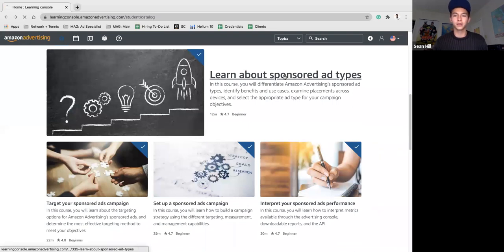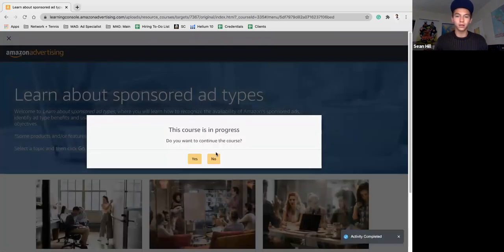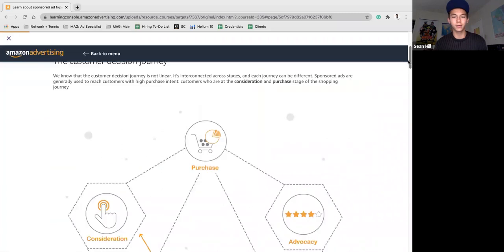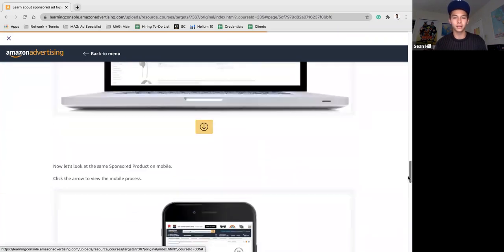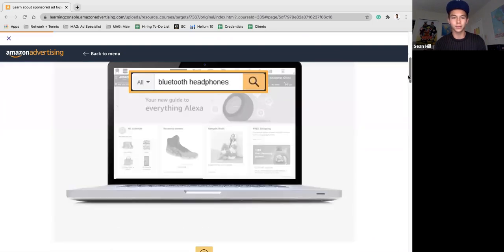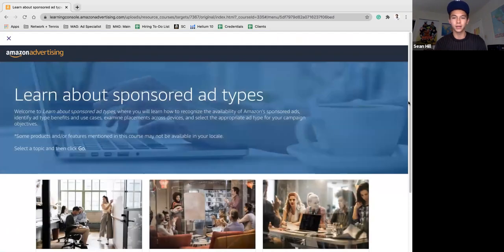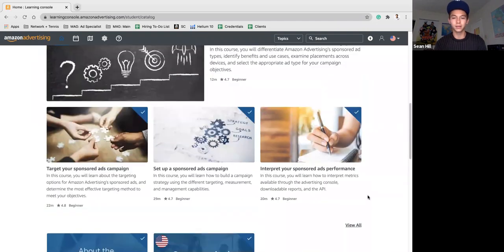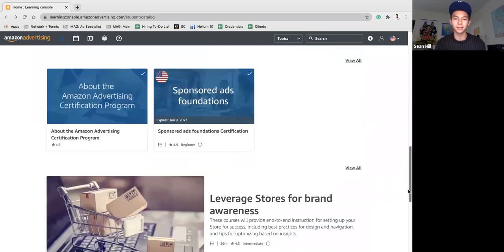How to Get Amazon Advertising Certified with Learning Console Videos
You can pass a test and get an Amazon certified badge. Helpful if you work at an agency or company to show you know your ads!

The Sponsored ads foundations Certification validates an individual’s proficiency in Amazon’s sponsored ads, like Sponsored Products and Sponsored Brands, with emphasis on retail readiness, sponsored ads strategy, and campaign optimization. This Certification is best suited for advertisers or agency professionals who leverage Amazon Advertising sponsored ads through the advertising console or Seller Central.

Courses for certification Optional
The courses below are designed to help you prepare for the Certification Assessment. Completion of each course is not required for taking the assessment.

Optimize for retail readiness 15 m